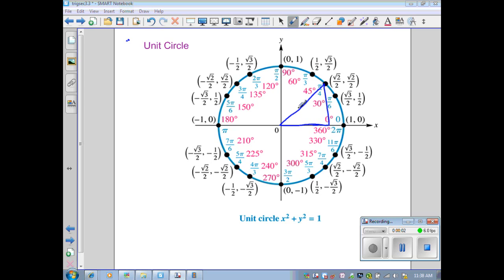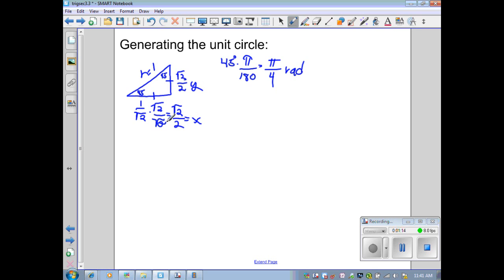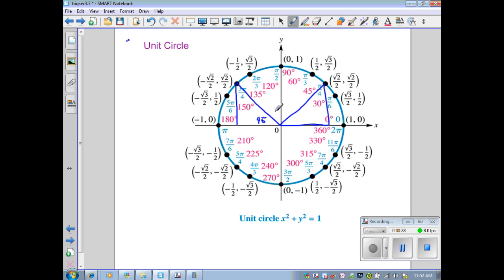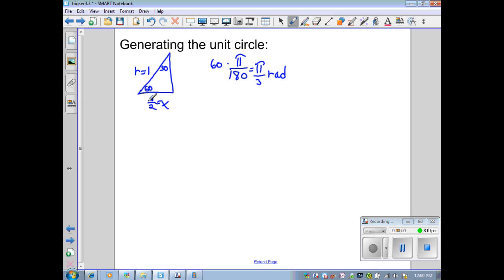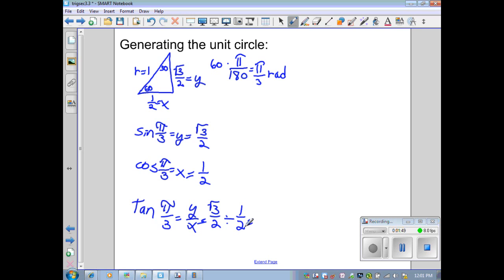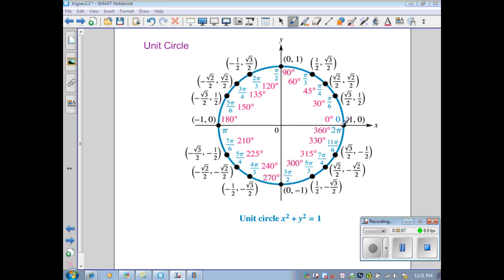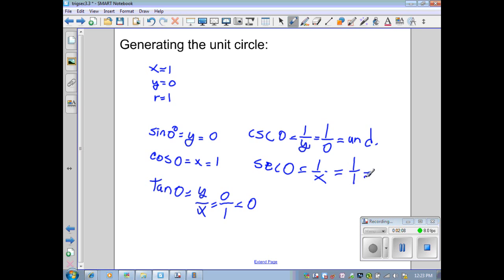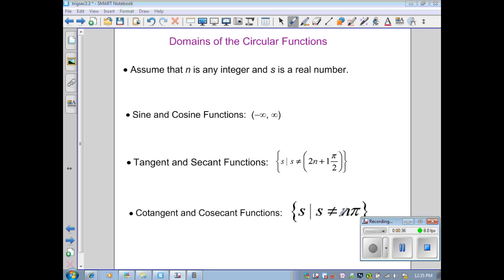The unit circle part 2